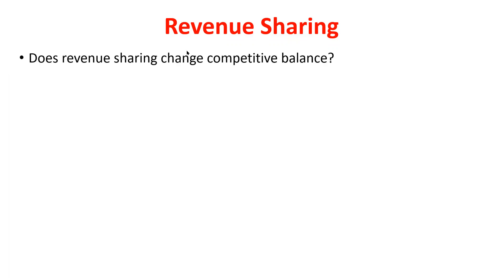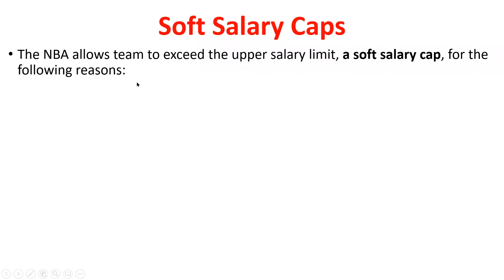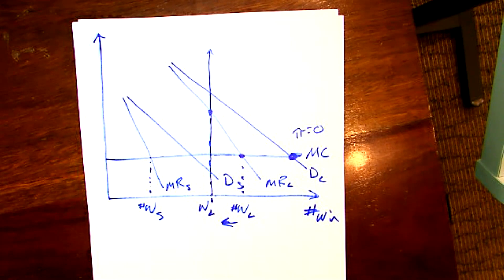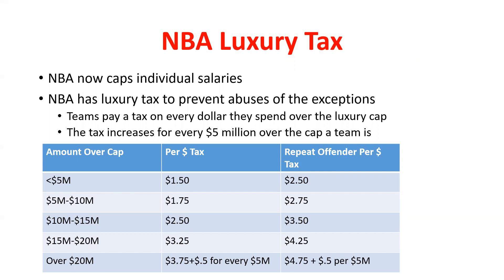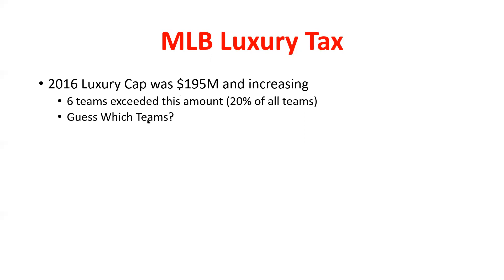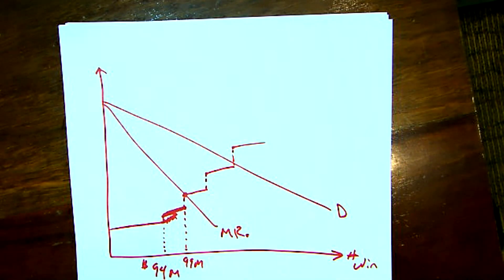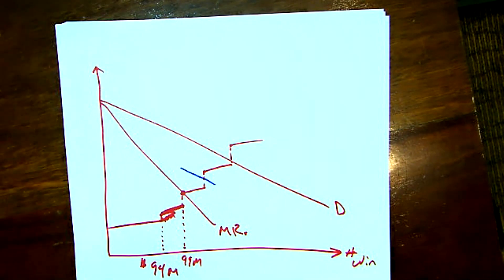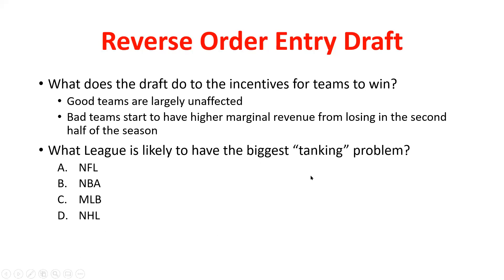Recorded Class Lecture 2/23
Competitive Balance Topics, Salary Caps, Luxury Taxes, and Reverse Draft Order